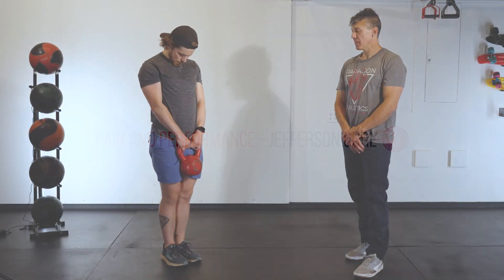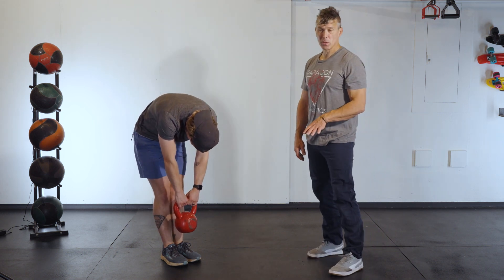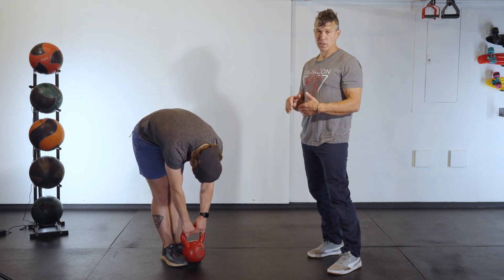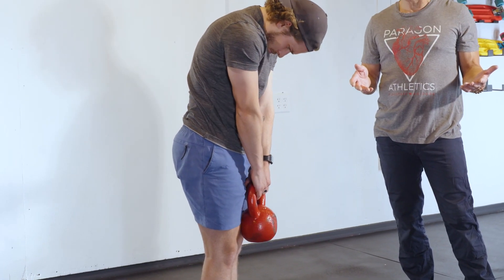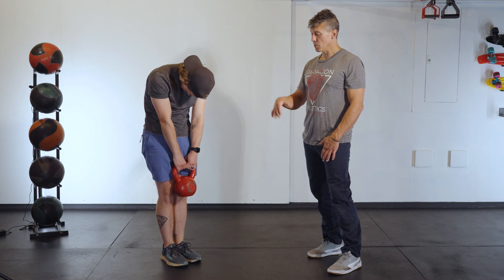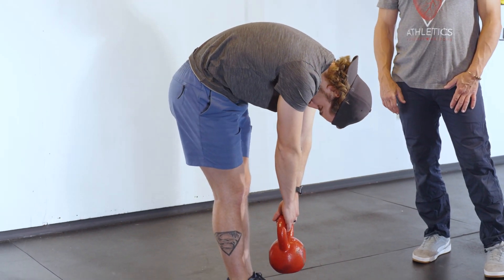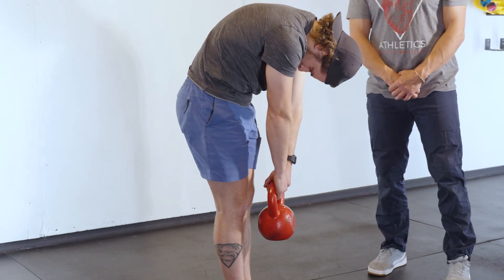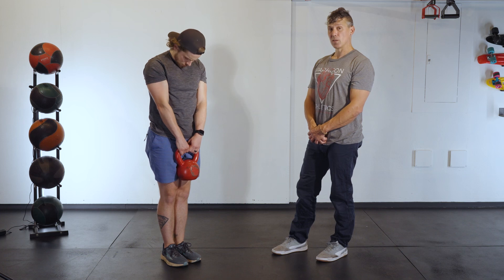Low back - Phase 2: Exercise 2 - Jefferson Curl